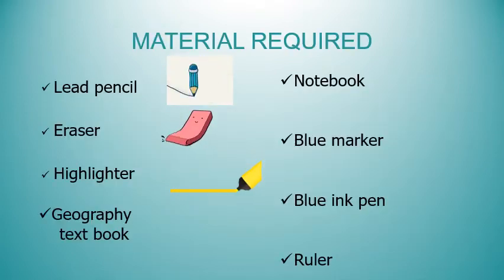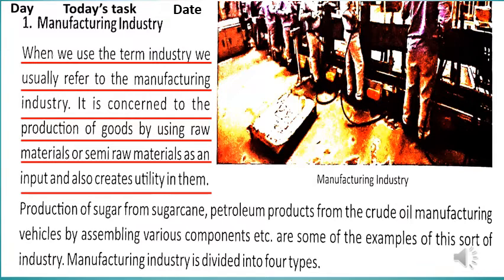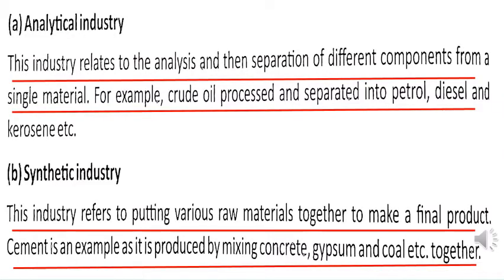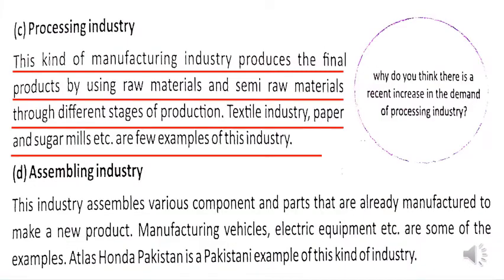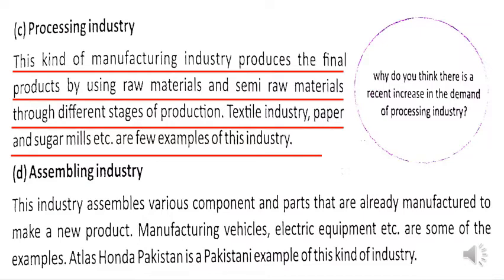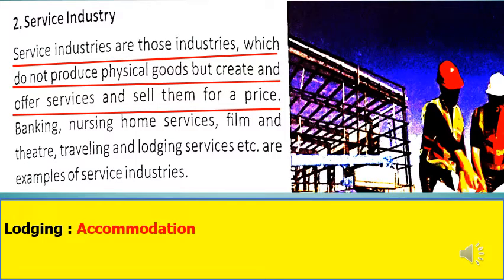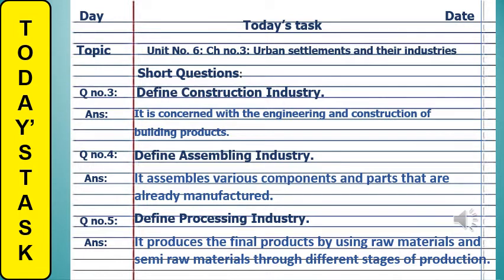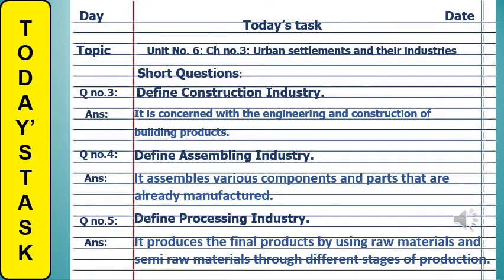VI S st lesson 11